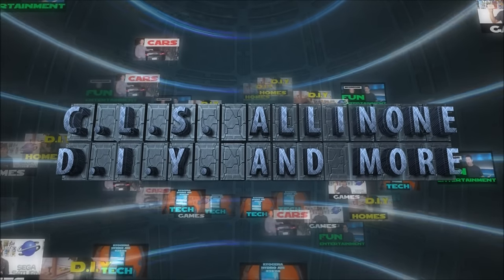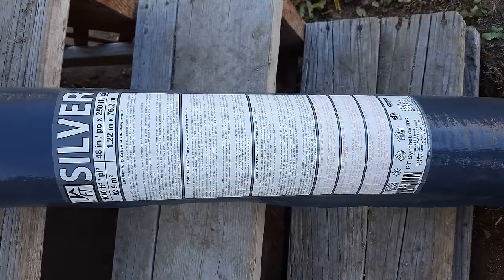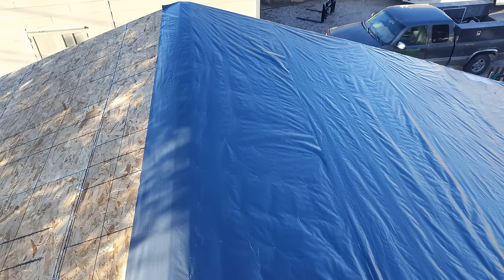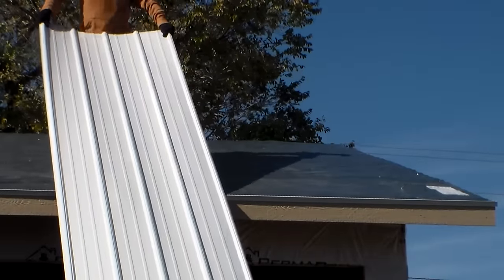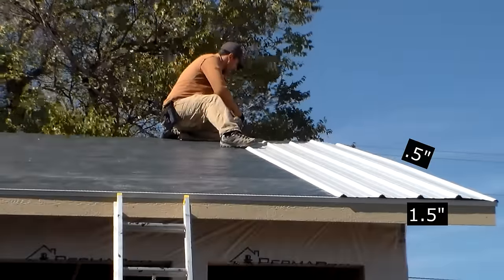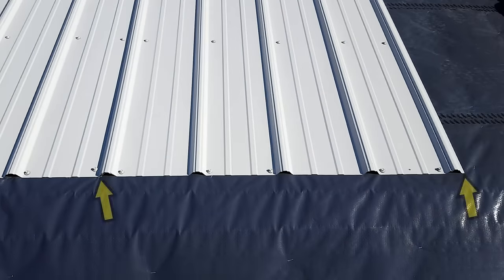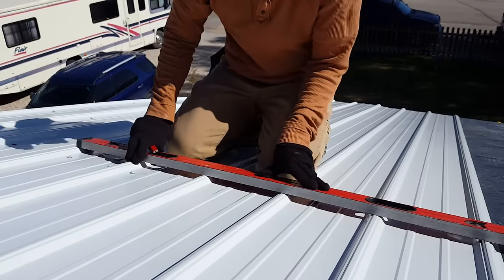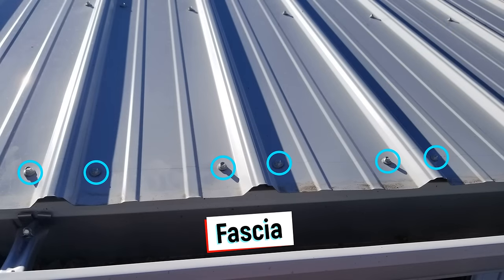How to install 5-Rib Metal Roofing panels on solid sheet decking for beginners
In this video I show how to install Metal Roofing using Pro-Rib® Steel Panels from menards.

Tip jar: Donations can be made here to help me provide everyone more DIY videos

Time Stamps:
@0:24 Drip Edge
@0:57 Underlayment
@2:29 Metal Roof Panels
@7:21 Ridge Cap
@8:38 Gable Trim
@9:57 Pipe Flashing Boots

Notes: Per manufacturer instructions, Metal Roofing panels can be installed on a variety of substrates such as solid decking, which is demonstrated in this video. For solid decking materials, OSB or Plywood can be used with a minimum thickness of 7/16", but I would recommend using 5/8" thick decking, which will provide greater screw grip strength and heavier load capacities, for heavy snow load areas or extremely high wind areas.

Another substrate option, which can provide greater screw grip strength, would be to install purlins with 2' spacing. For this 1x4's or 2x4's can be used, which can be installed on top of the roof decking and underlayment, spaced at every 2' with the use of long screws that secure the purlins to the truss's located under decking, or the purlins can be installed directly on top of the truss's spaced at every 2' as well. And for an optional step, foam board insulation can be installed between the purlins to fill any voids. After installing the purlins, the metal panels can then be secured with screws at every 9" across each purlin.

Metal Roofing from Home Depot

Pro-Rib® is the leading steel panel offered in the post frame industry at a very competitive price. Pro-Rib® is also increasing its usage in the residential roofing and light commercial markets. This panel delivers value with high performance. It's environmentally friendly and manufactured to the highest industry standards. These pre-cut panels are stocked in our stores and can be picked up the same day! With nothing to hide, Pro-Rib® lists their before paint panel thickness and their after paint thickness. Choose Pro-Rib® for your next project knowing you will get the best.

Features

Panel width 38'', installation coverage 36'' with 3/4'' rib height.
Superior hail resistance (Class 4), Class A Fire Rated.
Can be used for residential roofing, out buildings, and post frame applications.
Actual .0142 minimum thickness before painting .0165 nominal thickness after painting (29 gauge).
Manufactured from structural strength ASTM-A653, grade 80 steel.
Through fastener panel system.
Weighs approximately 66 lbs per 100 sq ft.
Limited 40-year paint warranty.
UL 580 Class 90 wind uplift.